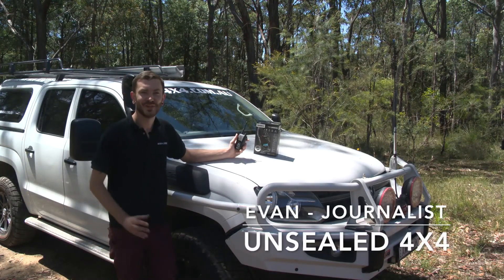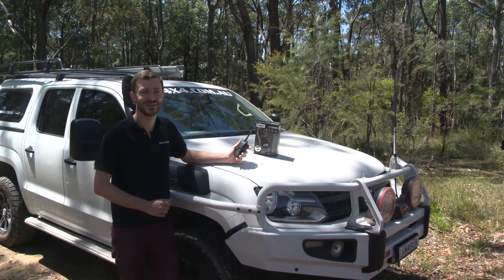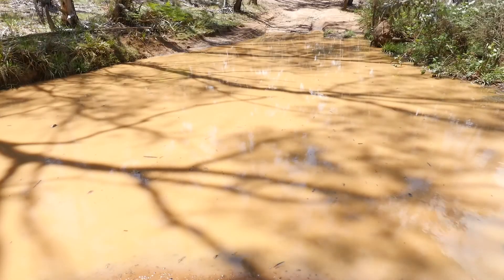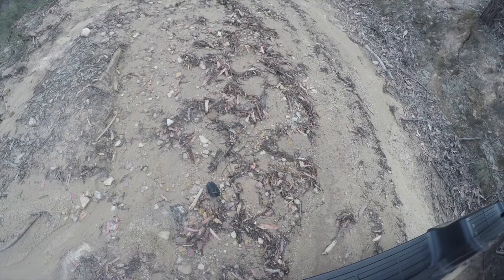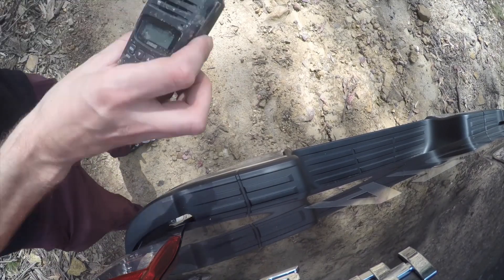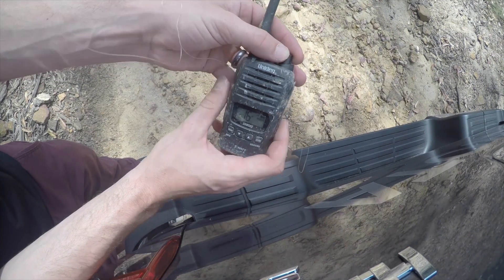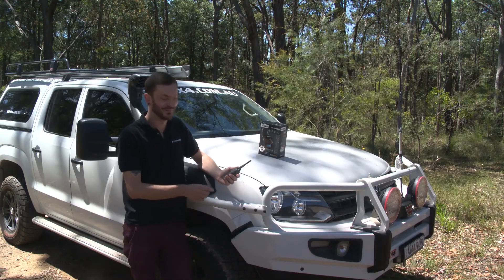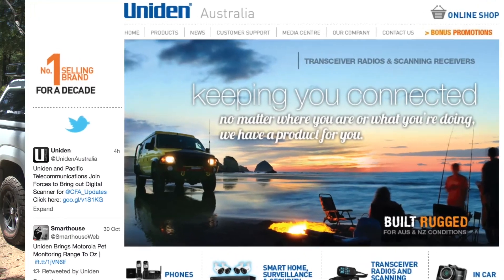Uniden UH850S Destruction Test